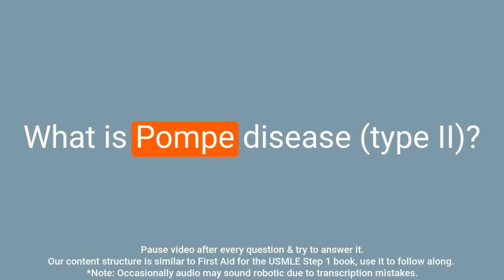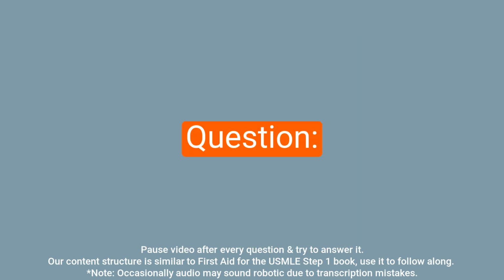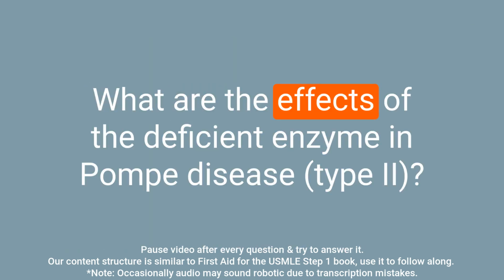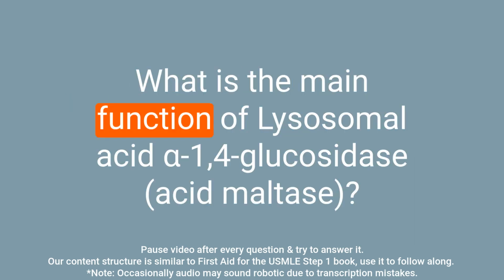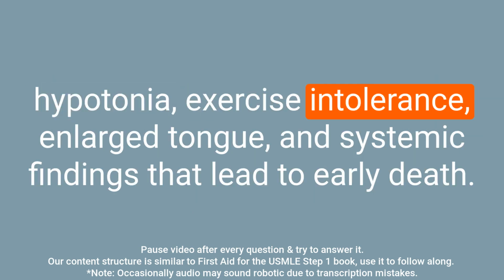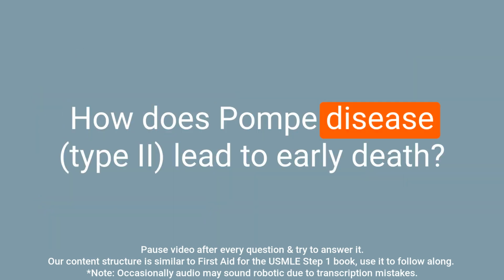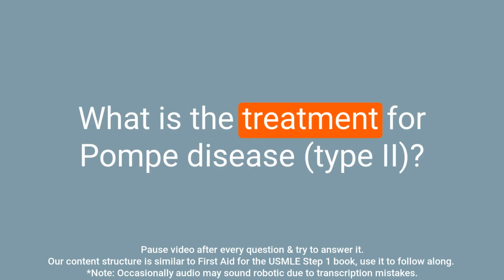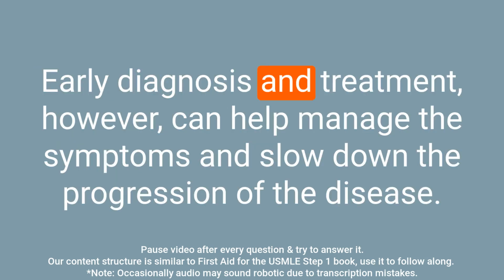Pompe Disease (Type II): An Overview in Question and Answer Format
Question: What is Pompe disease (type II)?
Answer: Pompe disease (type II) is a medical condition characterized by cardiomyopathy, hypotonia, exercise intolerance, enlarged tongue, and systemic findings that lead to early death.Question: What are the findings associated with Pompe disease (type II)?
Answer: The findings associated with Pompe disease (type II) are cardiomyopathy, hypotonia, exercise intolerance, enlarged tongue, and systemic findings that lead to early death.Question: What is the deficient enzyme in Pompe disease (type II)?
Answer: The deficient enzyme in Pompe disease (type II) is Lysosomal acid α-1,4-glucosidase (acid maltase) with α-1,6-glucosidase activity.Question: What is the significance of the "Pompe trashes the pump" note?
Answer: The "Pompe trashes the pump" note is a reminder that Pompe disease affects the heart, liver, and muscle and that the first and fourth letters of the word "Pompe" can represent the heart. Question: What are the effects of the deficient enzyme in Pompe disease (type II)?
Answer: The deficient enzyme in Pompe disease (type II) leads to the accumulation of complex sugars in the cells, causing damage to various organs and tissues, especially the heart, liver, and muscle.Question: What is the main function of Lysosomal acid α-1,4-glucosidase (acid maltase)?
Answer: The main function of Lysosomal acid α-1,4-glucosidase (acid maltase) is to break down complex sugars in the cells, preventing their accumulation and resulting damage to the cells and organs.Question: How is Pompe disease (type II) different from other types of Pompe disease?
Answer: Pompe disease (type II) refers to a specific type of Pompe disease that presents with symptoms such as cardiomyopathy, hypotonia, exercise intolerance, enlarged tongue, and systemic findings that lead to early death. Other types of Pompe disease may present with different symptoms or symptoms to a lesser or greater degree. Question: What are the common symptoms of Pompe disease (type II)?
Answer: The common symptoms of Pompe disease (type II) include cardiomyopathy, hypotonia, exercise intolerance, enlarged tongue, and systemic findings.Question: How does Pompe disease (type II) lead to early death?
Answer: Pompe disease (type II) leads to early death due to the accumulation of complex sugars in the cells, causing damage to various organs and tissues, especially the heart. The heart muscle becomes weak and is unable to pump blood effectively, leading to heart failure and death.Question: What is the treatment for Pompe disease (type II)?
Answer: Currently, there is no cure for Pompe disease (type II), but enzyme replacement therapy is available to help manage the symptoms and slow down the progression of the disease. Other treatments, such as physical therapy, may also be recommended to help improve quality of life.Question: How can Pompe disease (type II) be prevented?
Answer: Pompe disease (type II) is an inherited genetic disorder, so it cannot be prevented. Early diagnosis and treatment, however, can help manage the symptoms and slow down the progression of the disease.tab